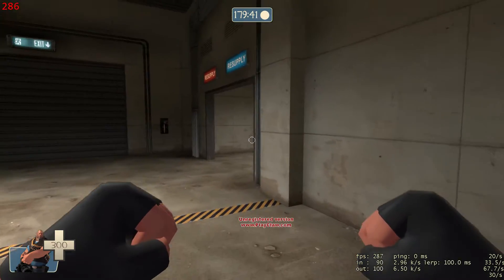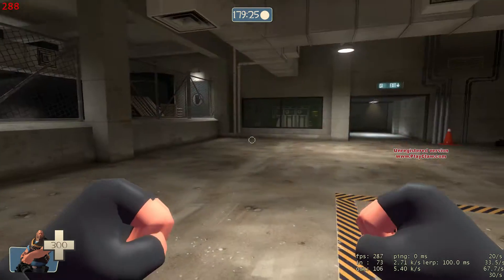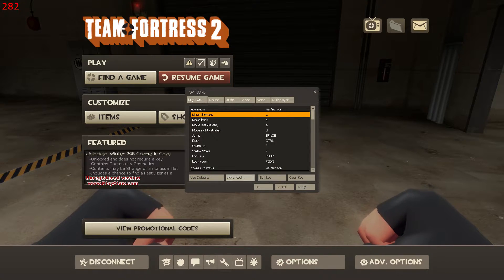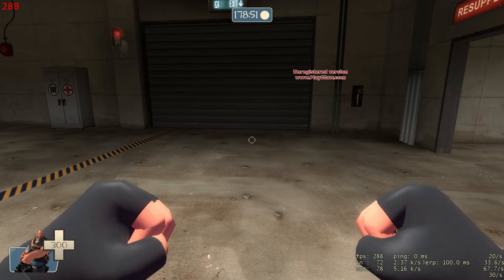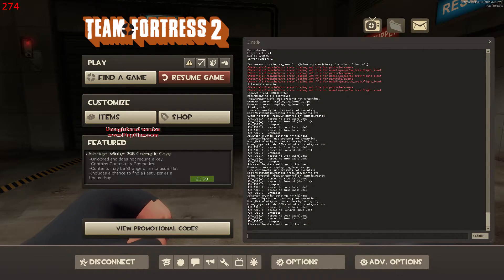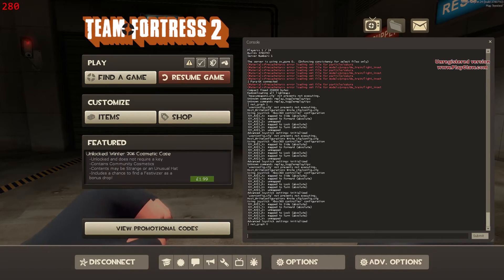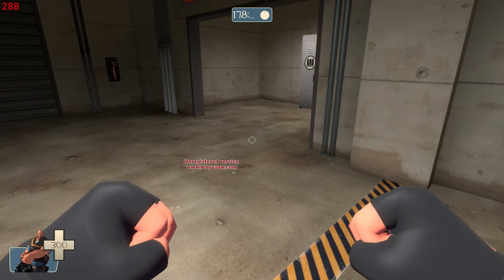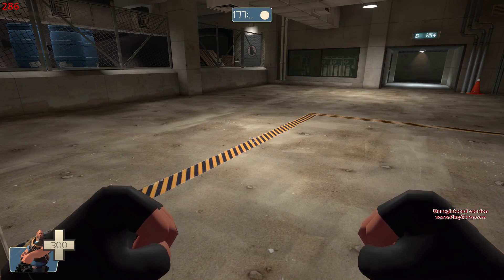TF2 HOW TO TURN OFF FPS COUNTER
if you are having this problem as i have multiple times before this how you get rid of the counter